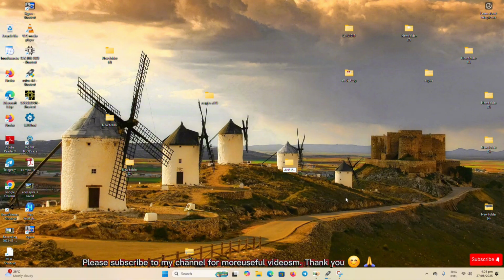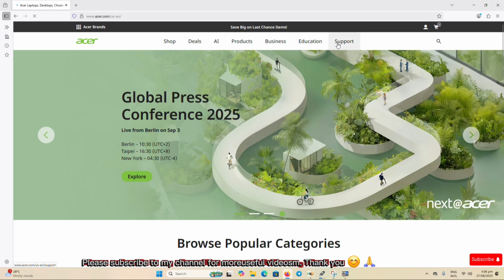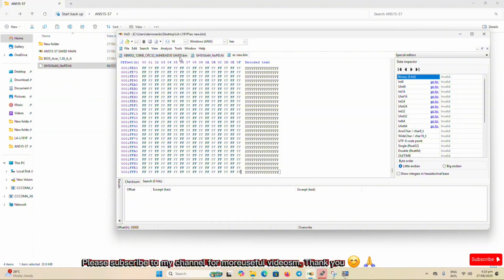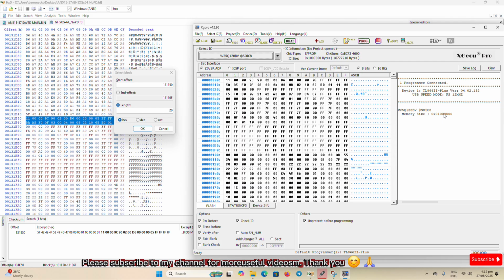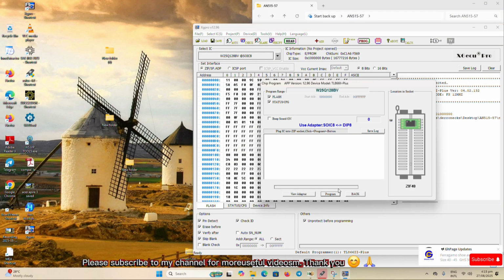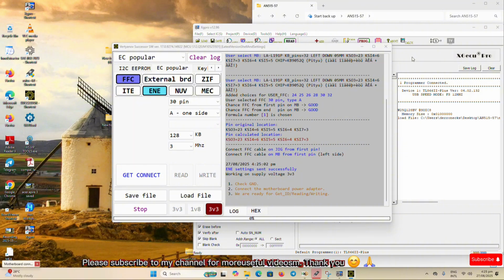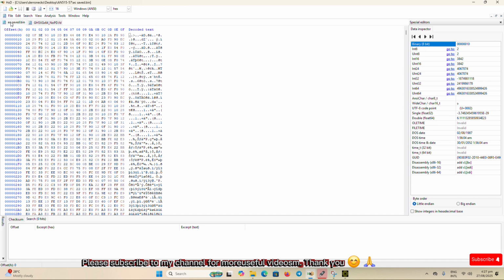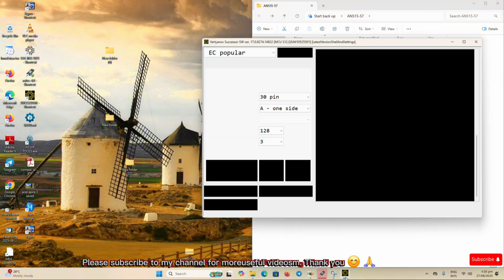COMPLETE GUIDE ON HOW TO EDIT AND EXTRACT ACER BIOS FROM MANUFACTURE'S WEBSIT(acer acerlaptop)2025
COMPLETE GUIDE ON HOW TO EDIT AND EXTRACT ACER BIOS FILE FROM THE MANUFACTURE'S WEBSITE OR OFFICIAL WEBSITE. LA-L191P

In this video, we will learn how edit and extract Acer Bios file from the manufacture's website or official website.

Before we can do this, there are some applications and devices that we have to get before we can do this process.
The first one is to get a bios programmer which will help us copy and save the original bios file from the bios chip.
The second thing is to down Hex Workshop or HXD editor and 7zip which will help you in the extraction of files.